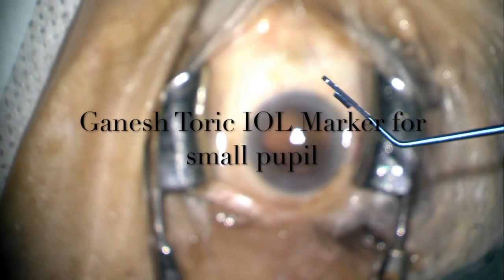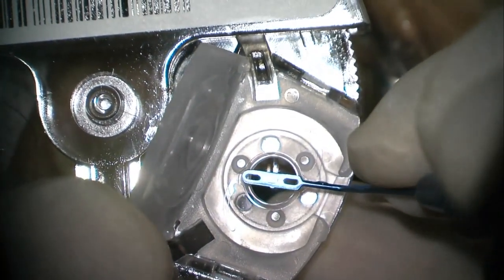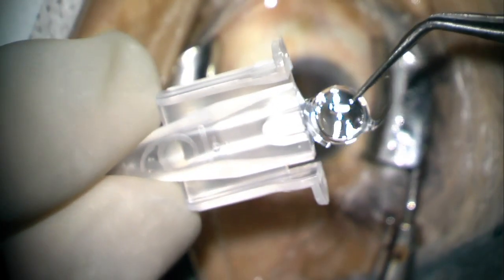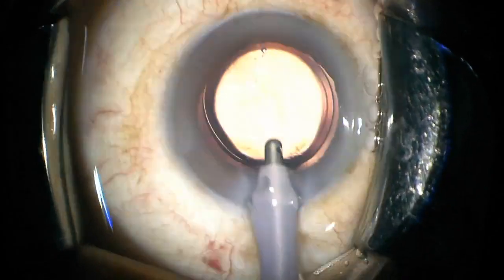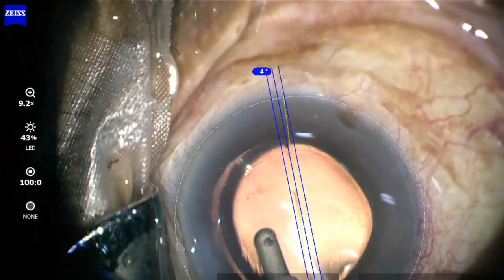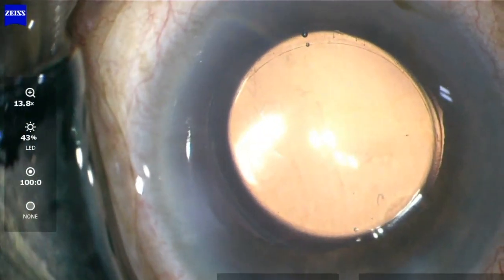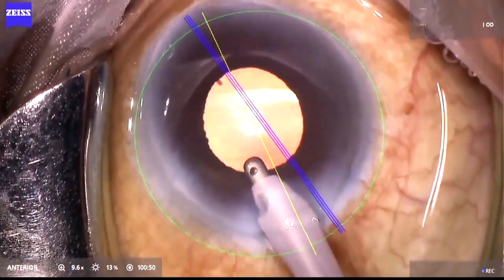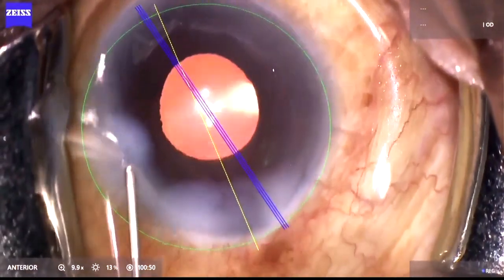Ganesh Toric IOL Marker for small pupils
The "Ganesh Toric IOL marker" designed by Dr Sri Ganesh, CMD, Nethradhama Super speciality eye hospital, Bangalore, is a simple and effective tool for aligning toric IOLs in mid dilating or small pupils. Use of this instrument avoids excessive handling of iris tissue  to check the position of toric IOL marks, which are hidden under the small pupil &  helps to  prevents potential issues such as post-op inflammation, pigment dispersion, rise in IOP and toric IOL rotation.